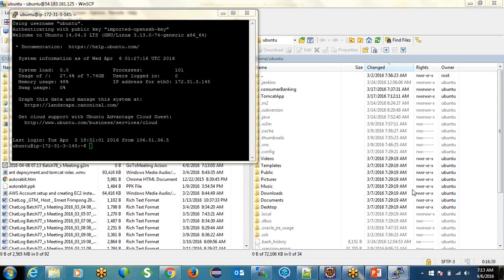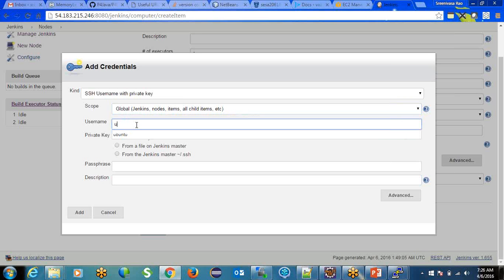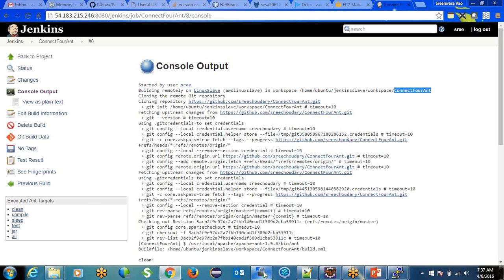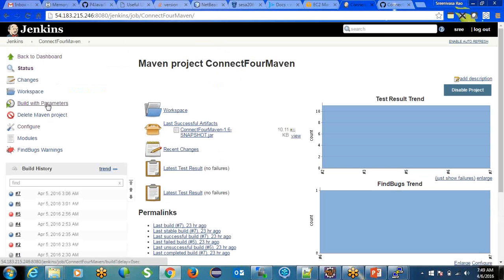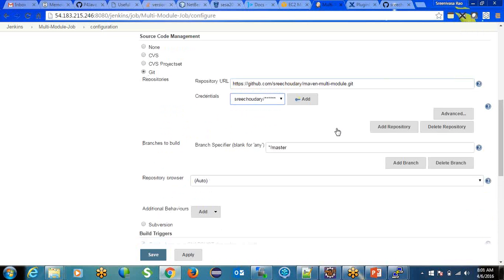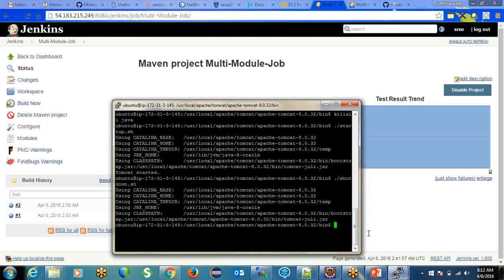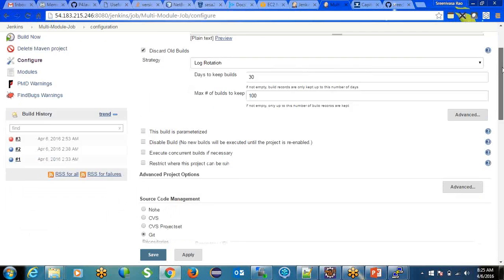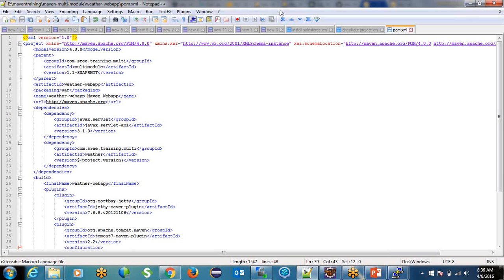Jenkins slaves configuration Session3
How to configure slaves in jenkins.